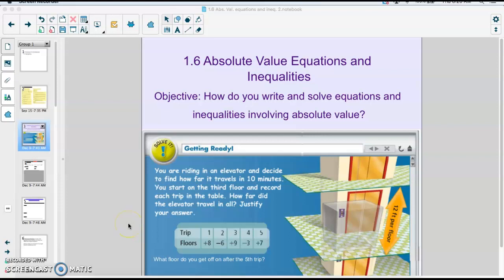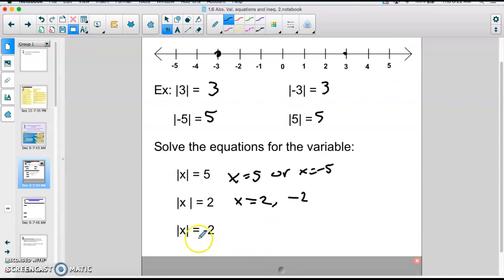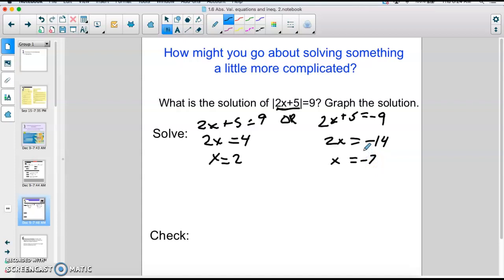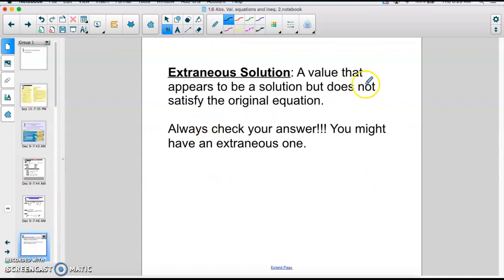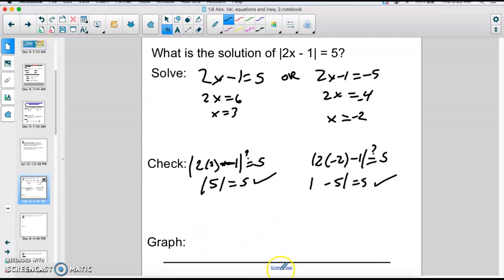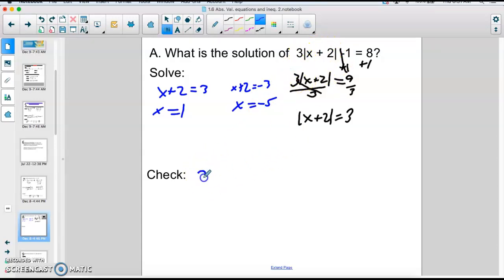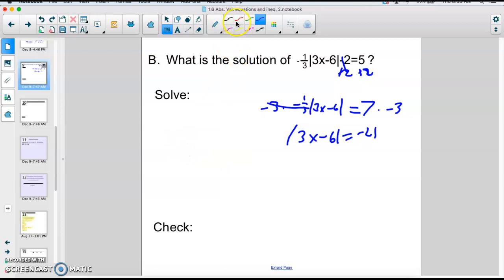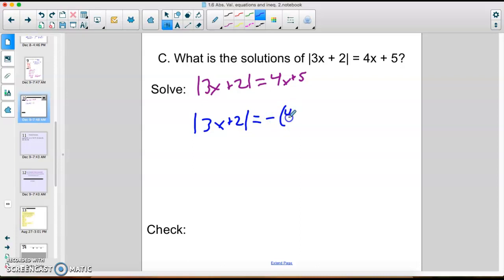Advanced Algebra 1.6 Day 1